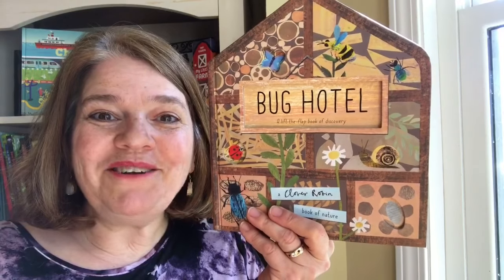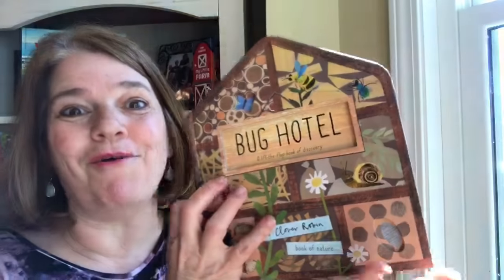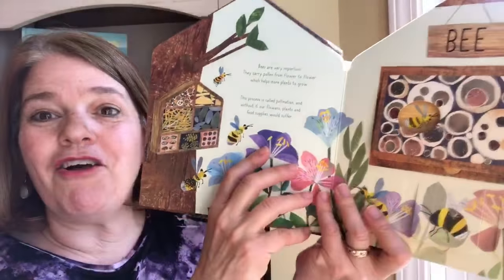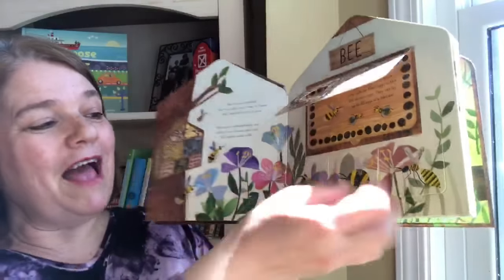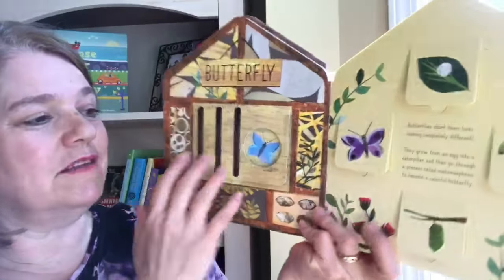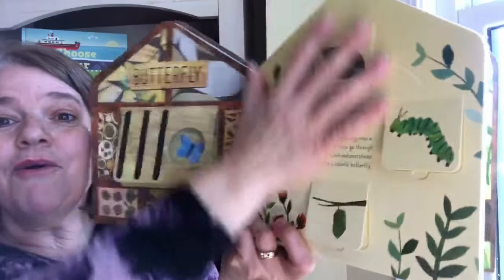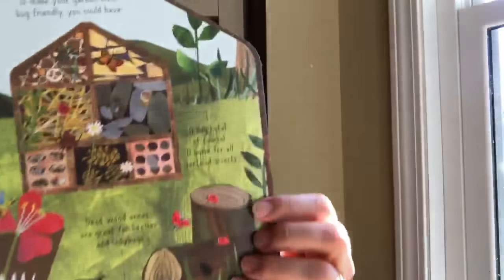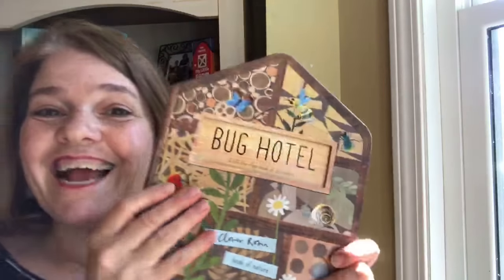Bug Hotel book from UBAM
A DIY Bug Hotel - its a lift-the-flap book showing how you can create a homemade habitat for little creepy crawlers in your yard